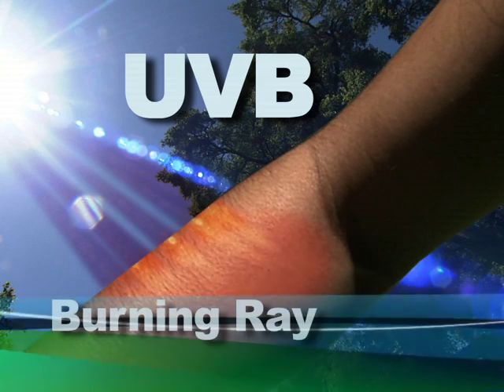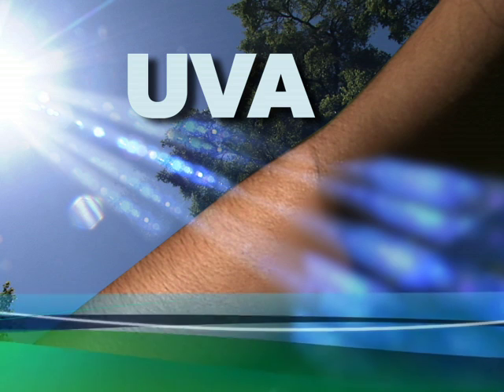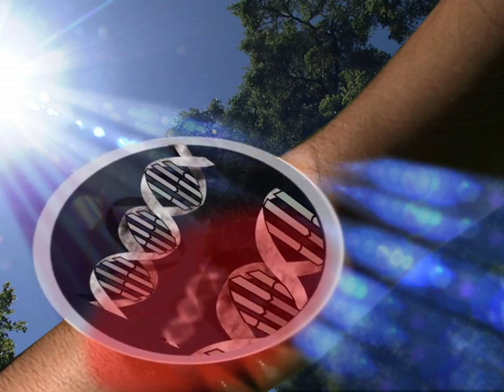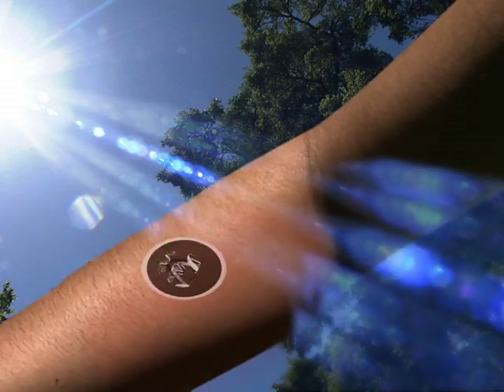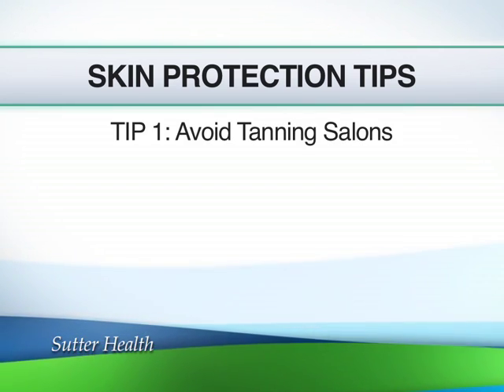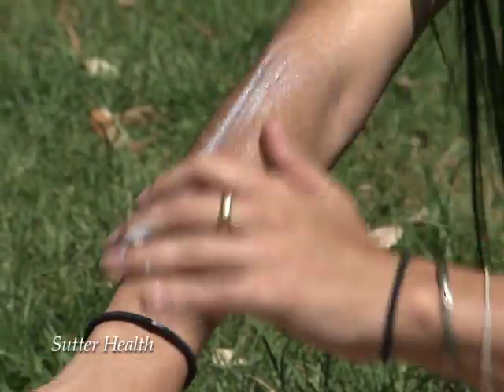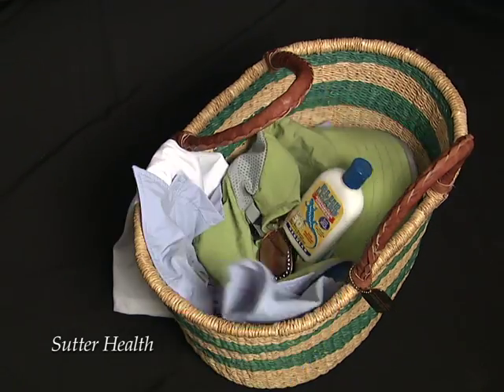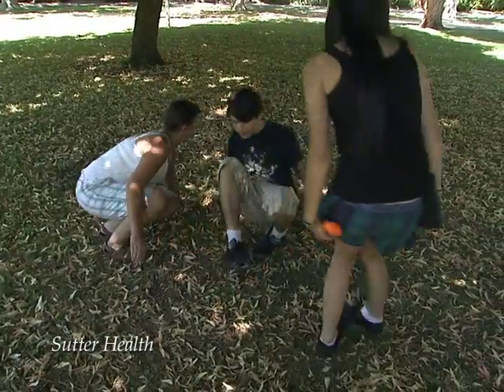Skin Cancer Prevention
Do you protect your skin from the harmful effects of the sun? Dr. Ann Haas discusses UVA, UVB and preventing skin cancer.